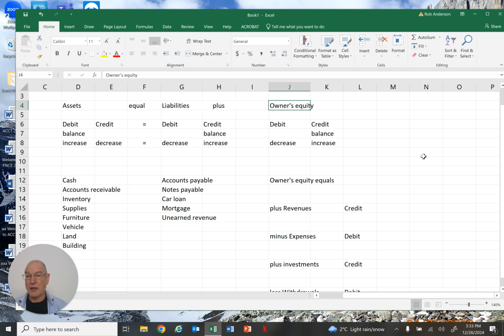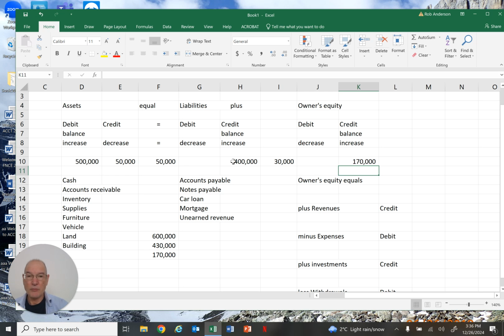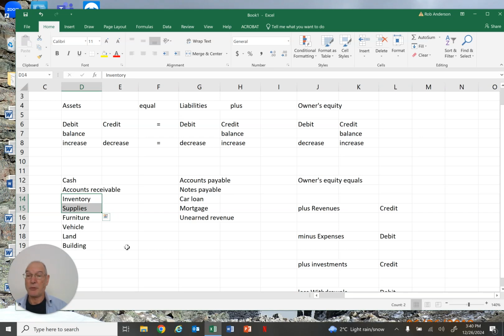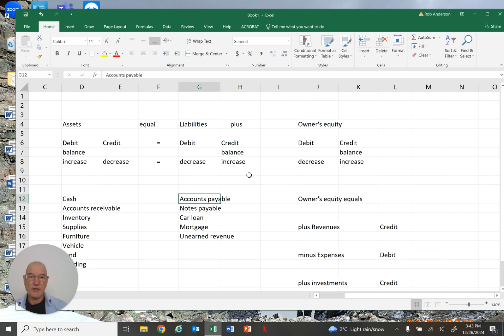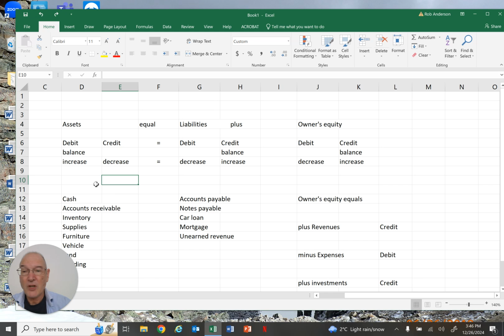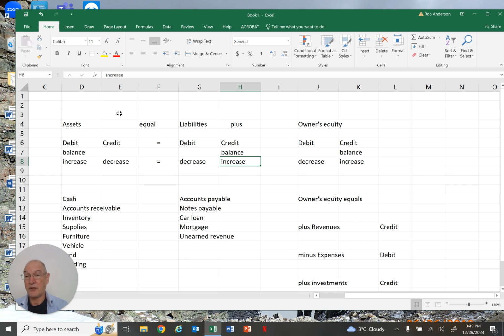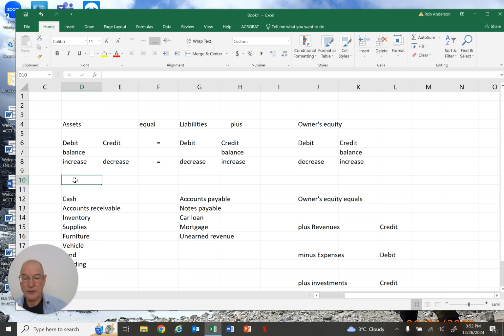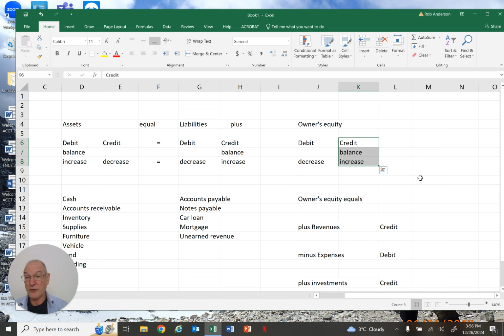The accounting equation